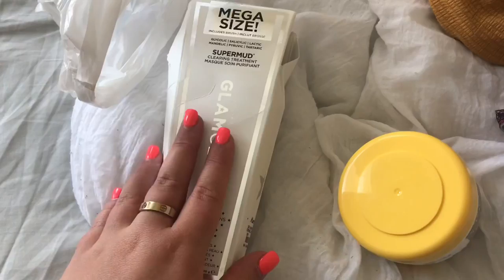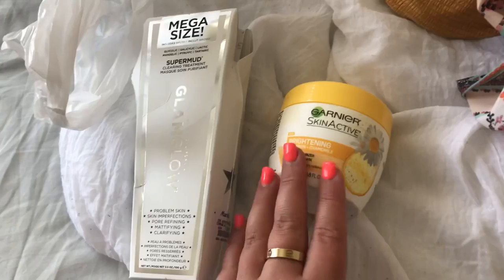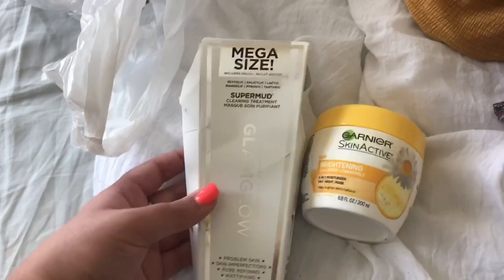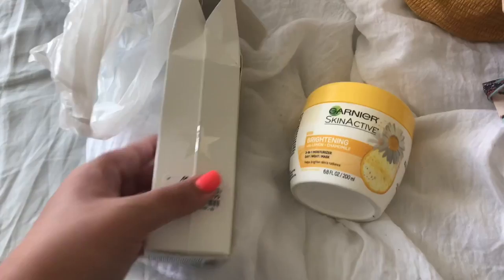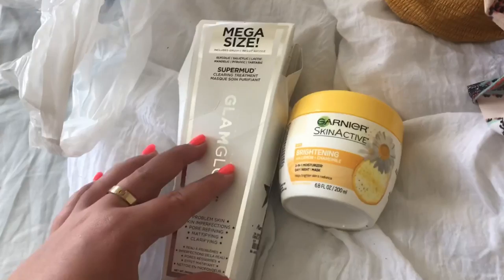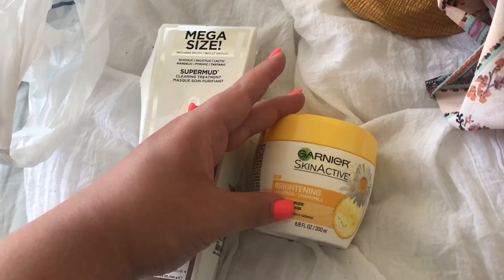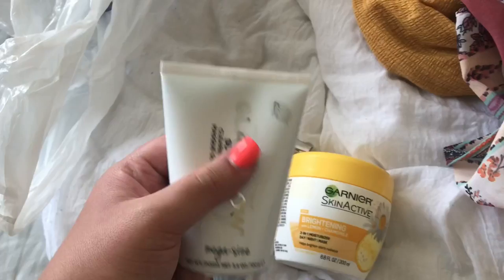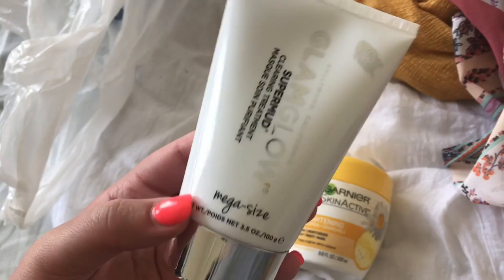SUMMER VLOG#4 TRYING A 60 DOLLAR FACE MASK!